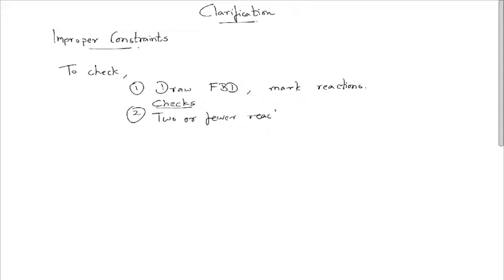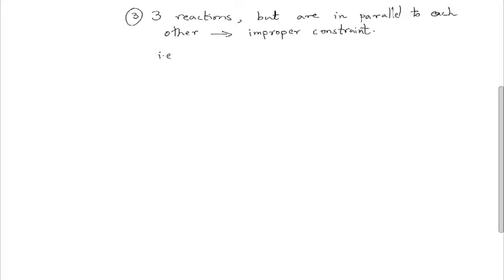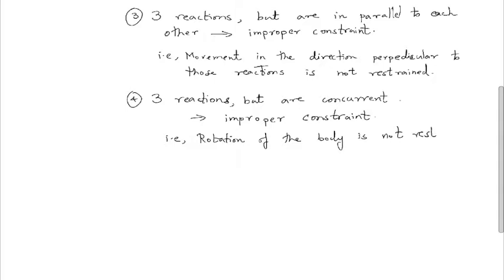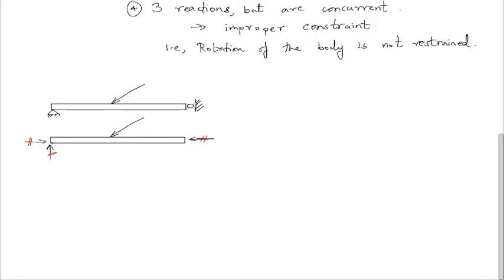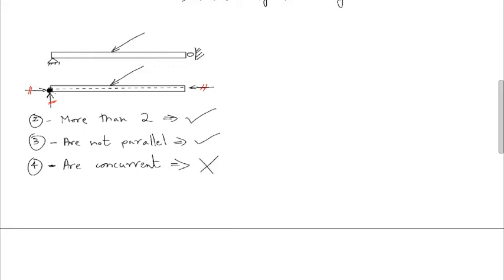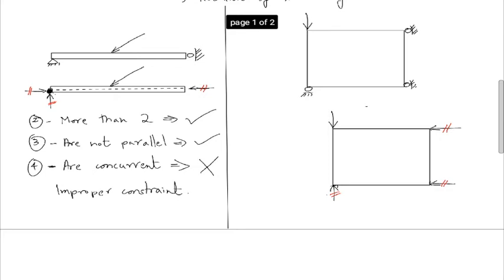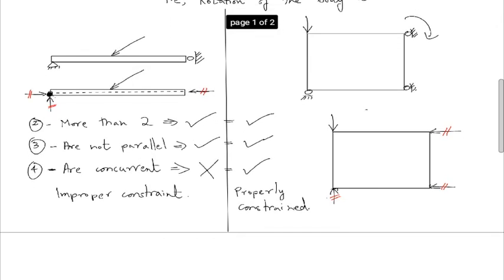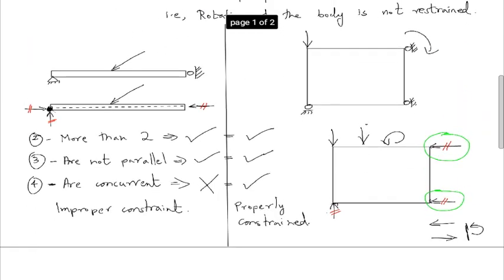Clarification to a question asked in class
CE 214 (Statics)  at NC State University. Question on improper constraints.